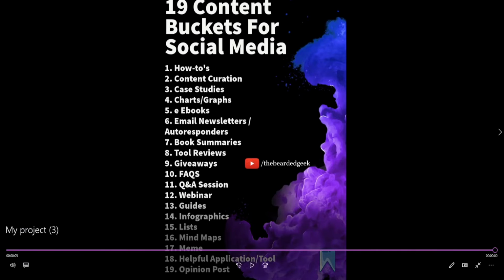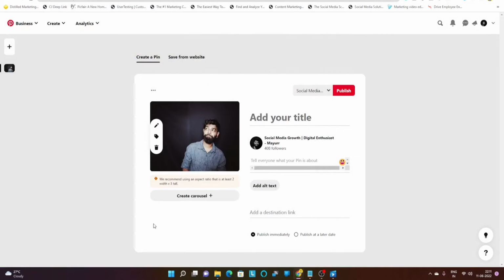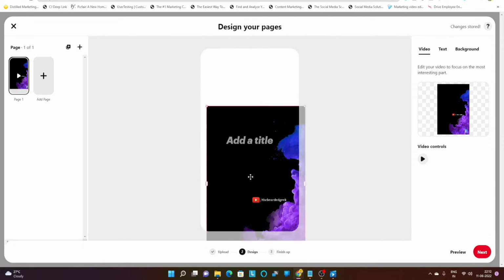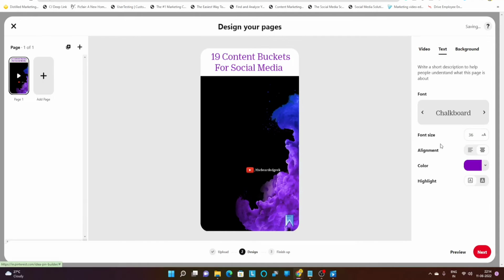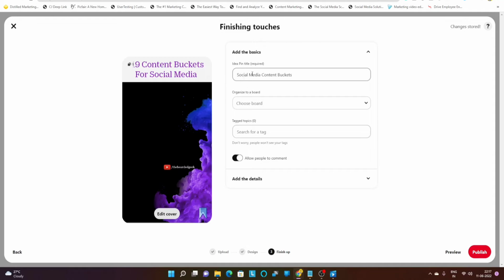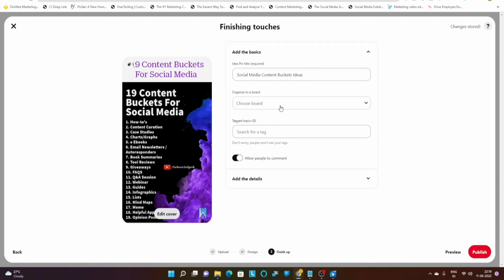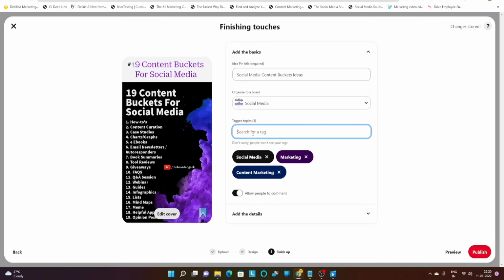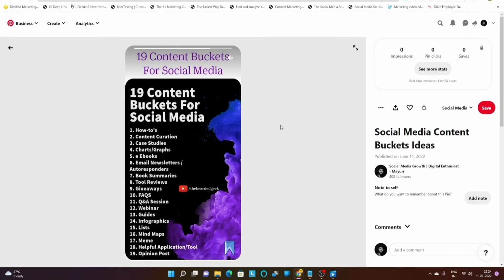How to post on Pinterest? A detailed Guide with Tips and Tricks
Pinterest is offering a great organic reach to its latest added feature idea pins. While Idea pins are great at reaching a wider audience on Pinterest, it is also necessary to know how post on Pinterest in a specific way so that you can get the most of the platform. In this video I share how to post on Pinterest (Idea Pins) and things you should keep in mind while adding them.